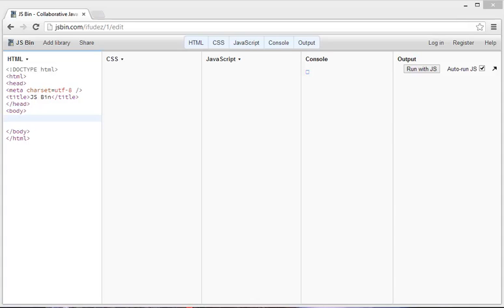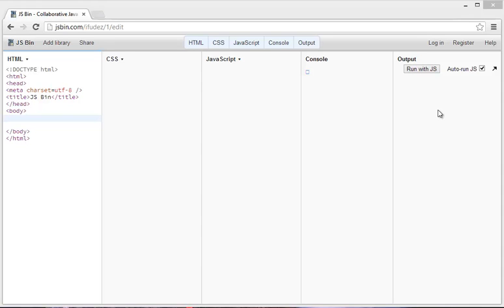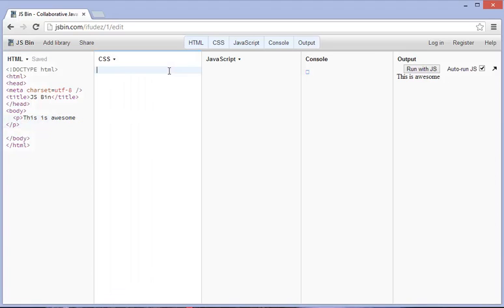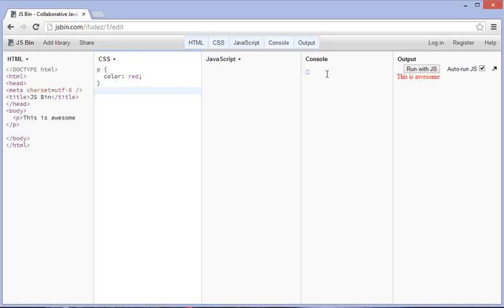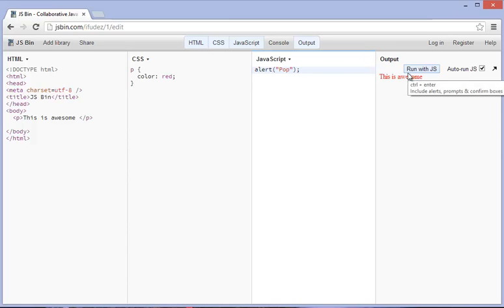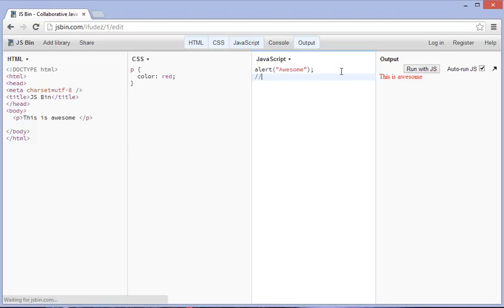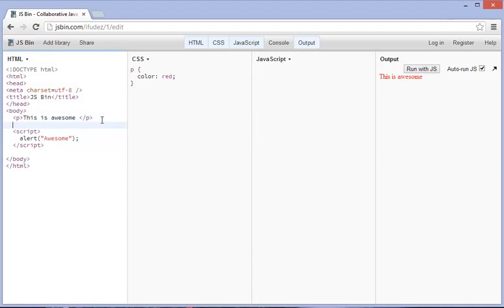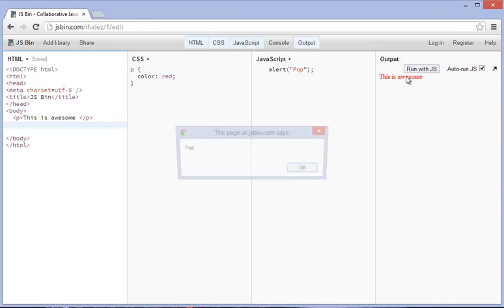HTML CSS and JavaScript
Learn the basics of HTML, CSS, and Javascript in 30 minutes. I wanted to create this video so that way anyone who doesn't have much time in their schedule can learn the basics of HTML, CSS and Javascript. You will need to put these skills to practice, but this is a good video to get you started on your path to learning web design.